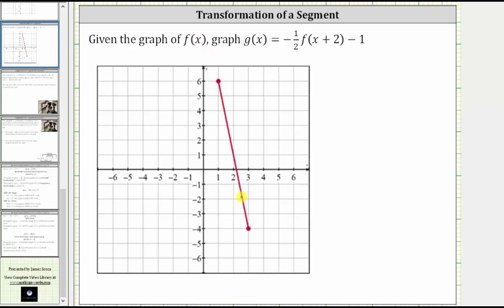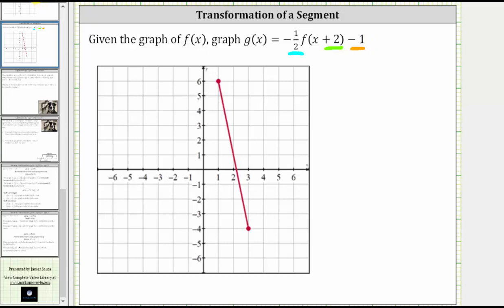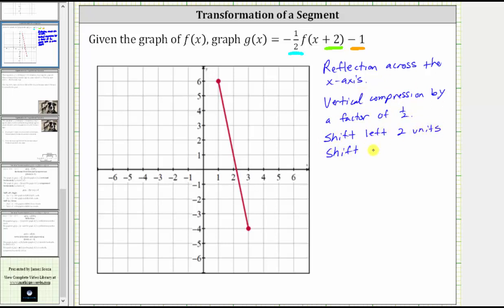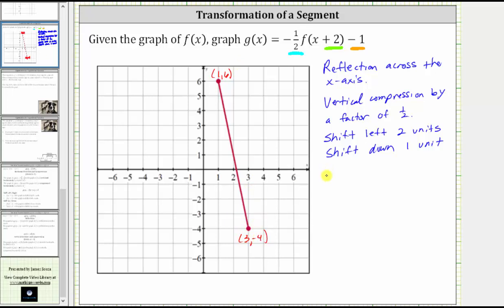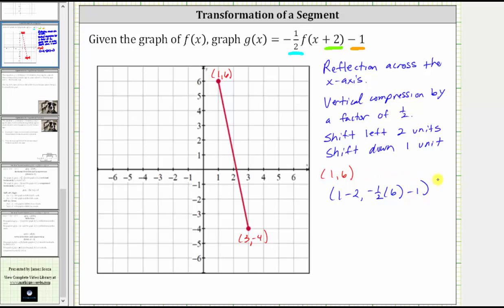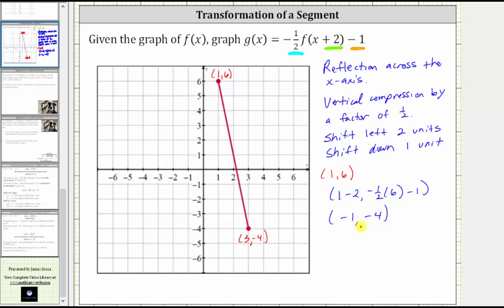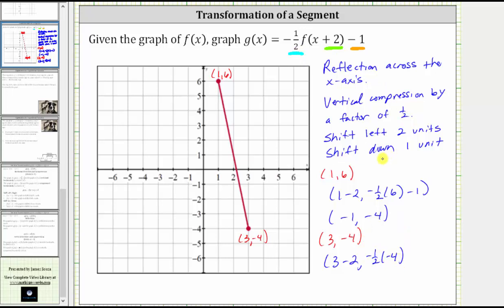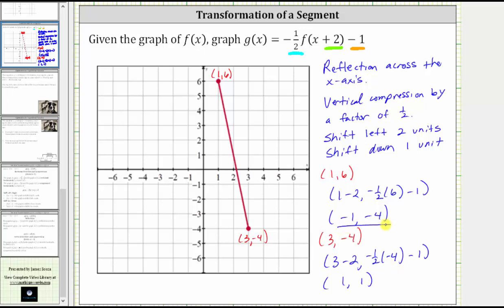Graph a Transformation of a Line Segment: g(x)=-af(x+c)+d (Compress)